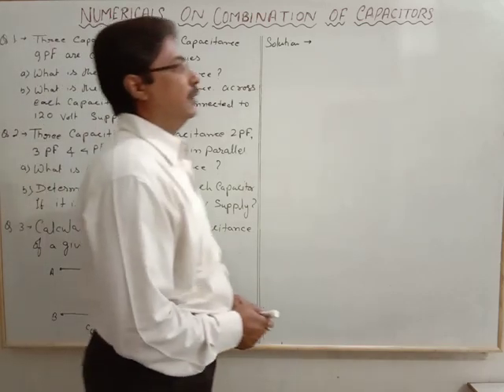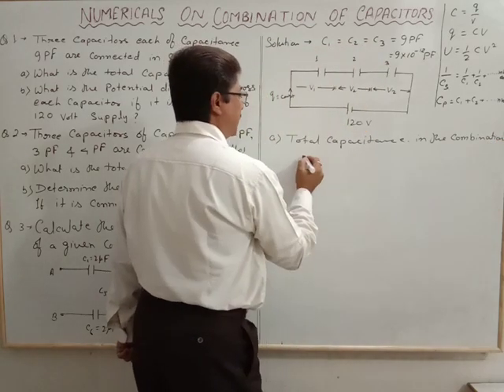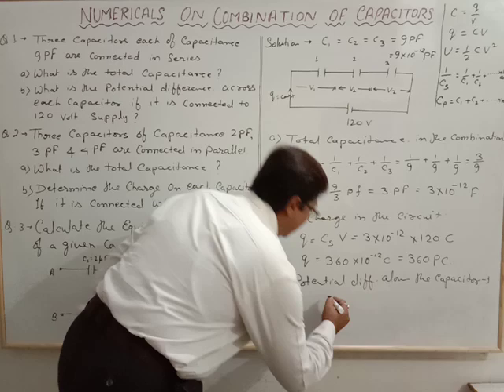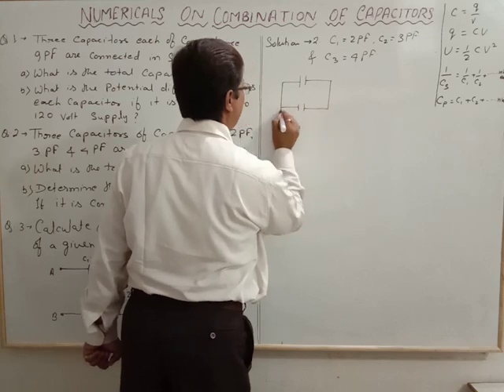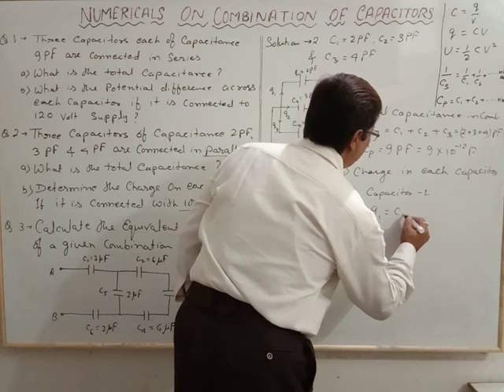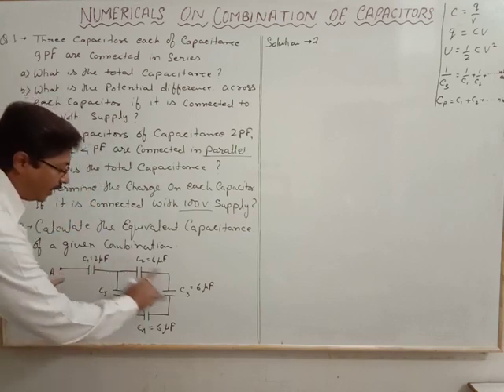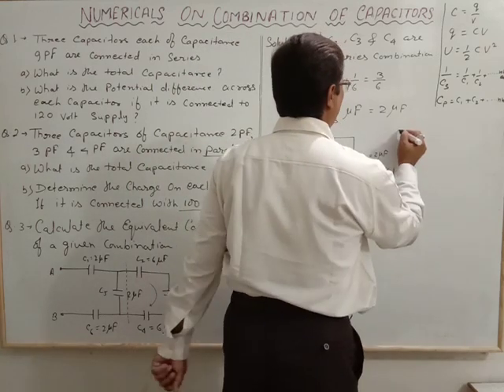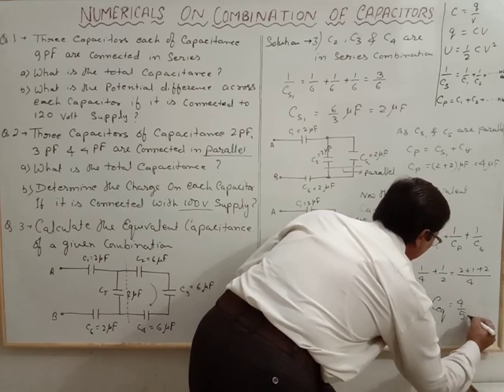NUMERICAL ON COMBINATION OF CAPACITORS (PART-1)16th video By SHREE PRAVEEN JEE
Numericals on combination of capacitors (Part -1)